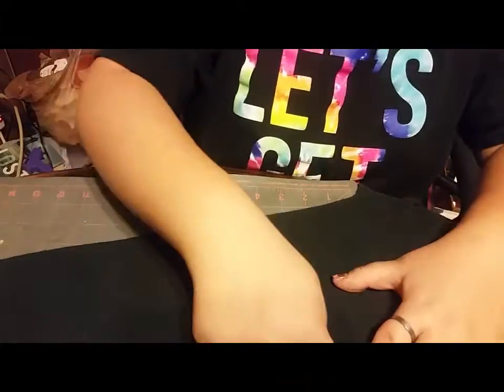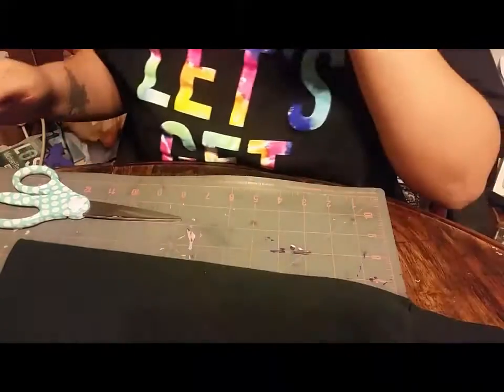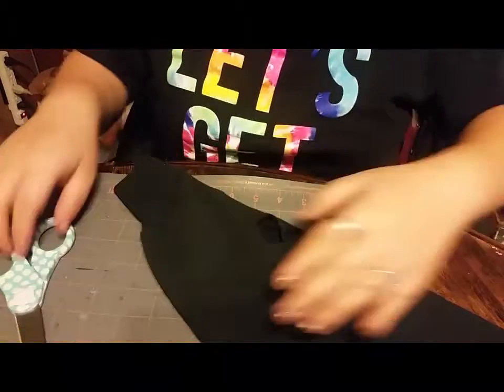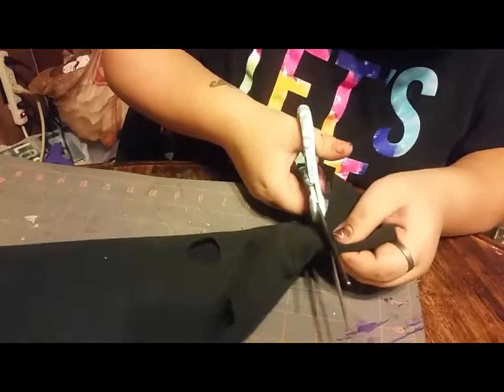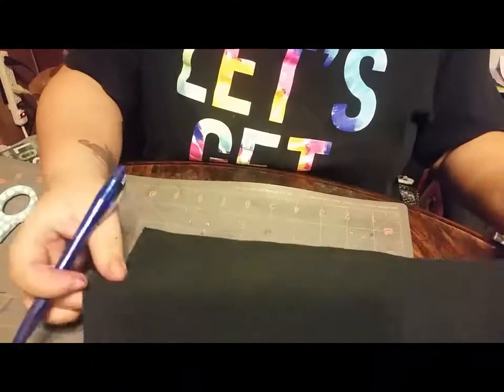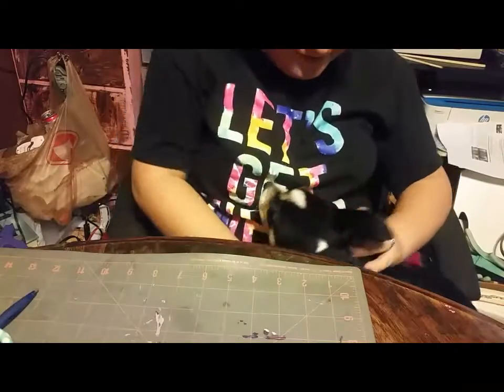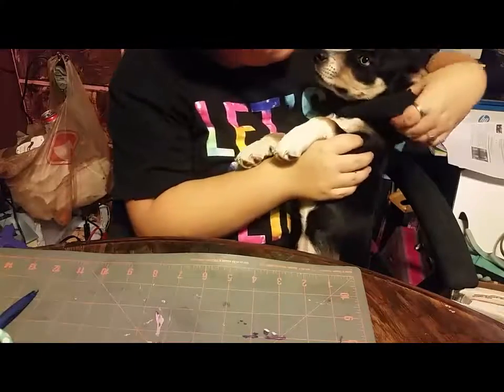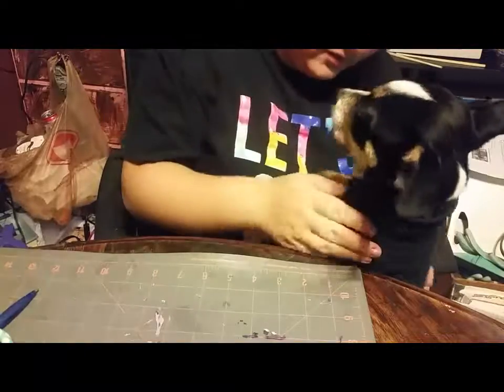DIY DOG SWEATER! |DEKOTAH830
Links:
Youtube.com/c/dekotahconley
Facebook.com/dekotah830